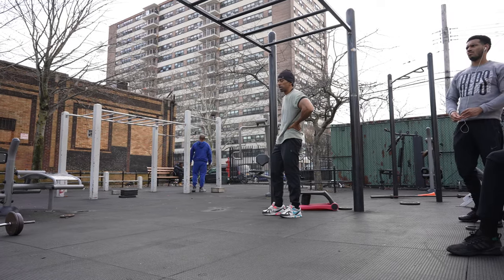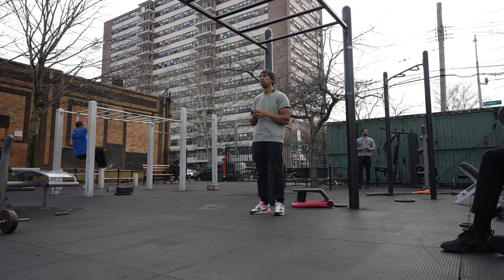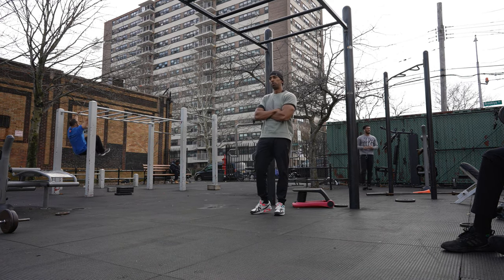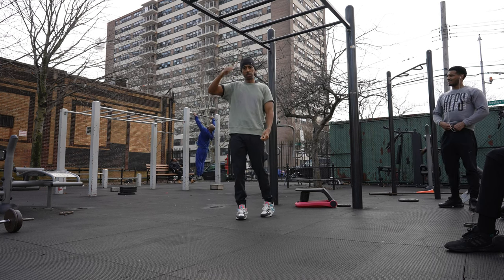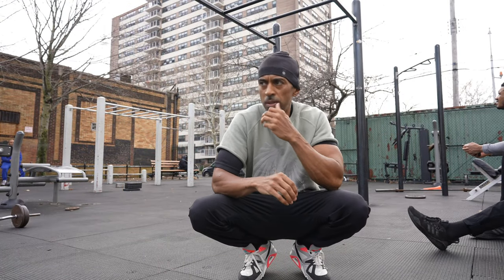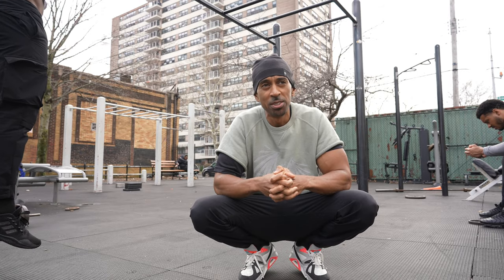DMH: Deadman hang routine 1.5